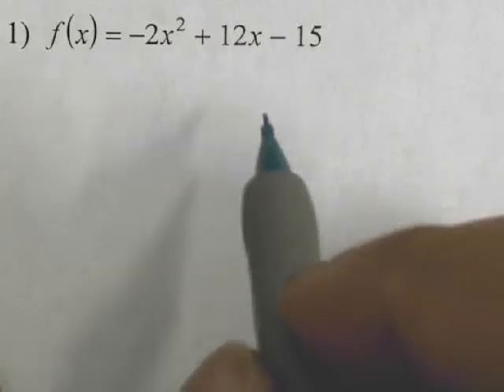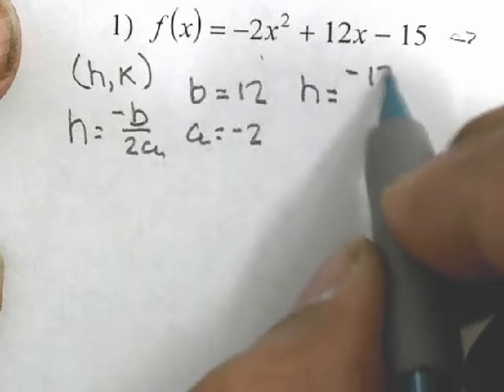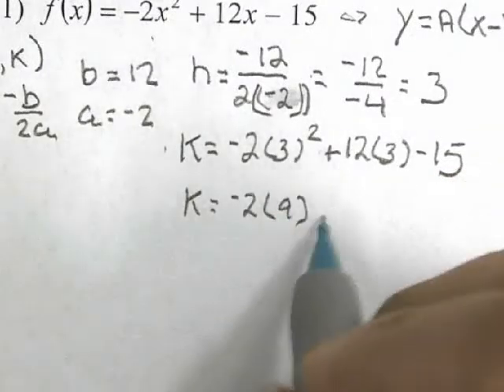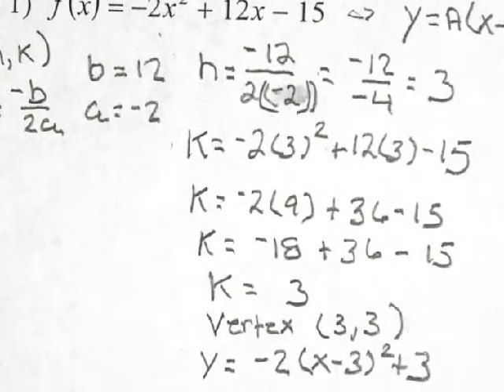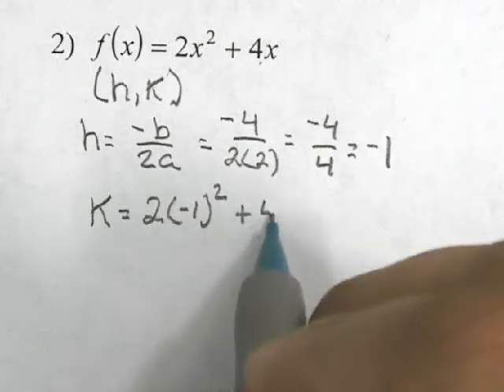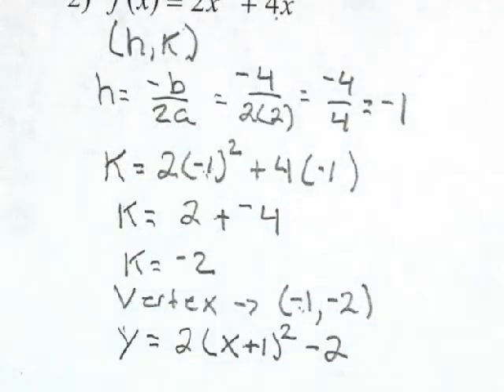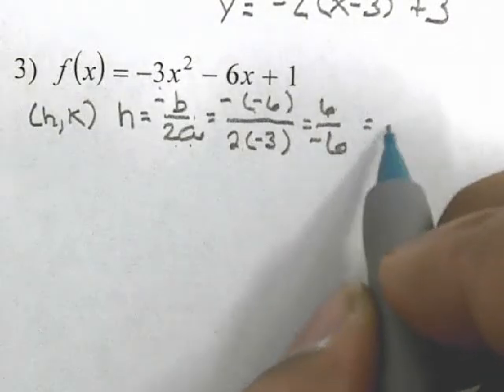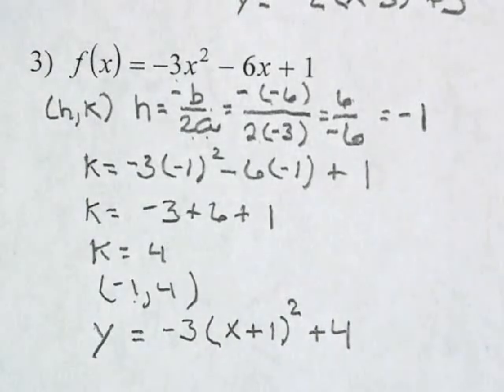Standard form to Vertex Form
How to go from Standard form of a quadratic equation to Vertex Form of a Quadratic equation